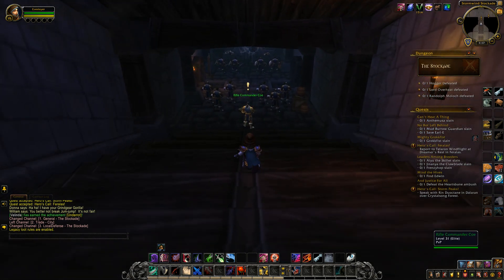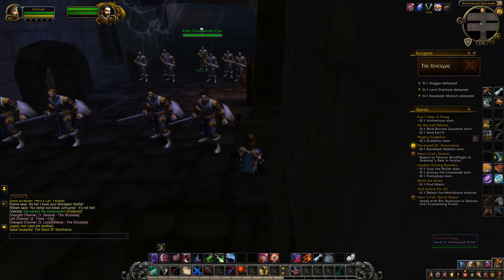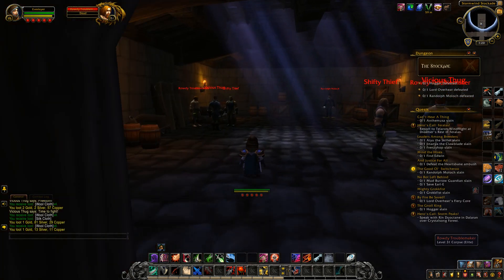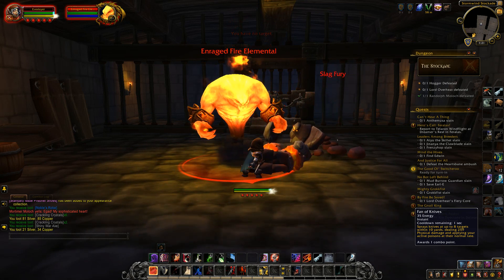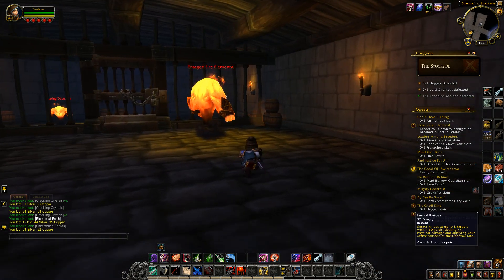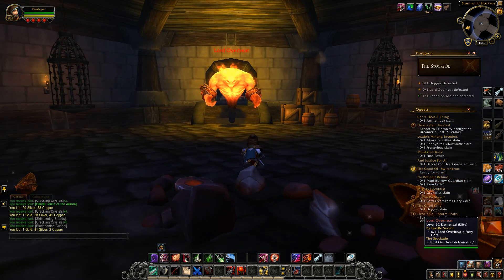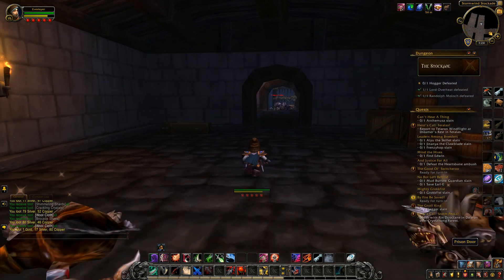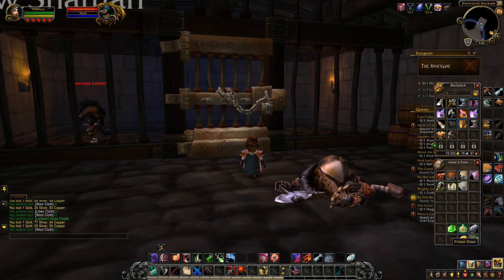Eve Slayer Dungeons area at stormwind